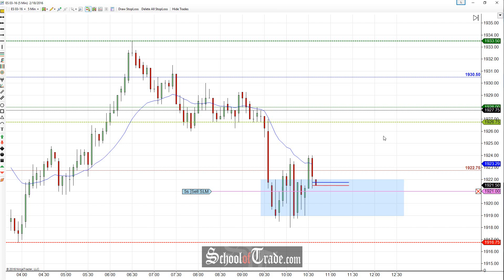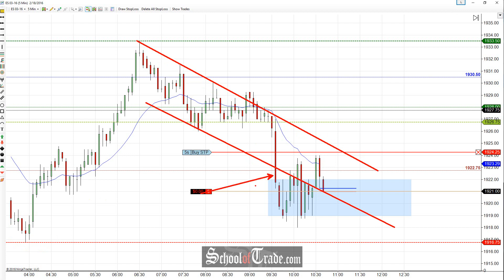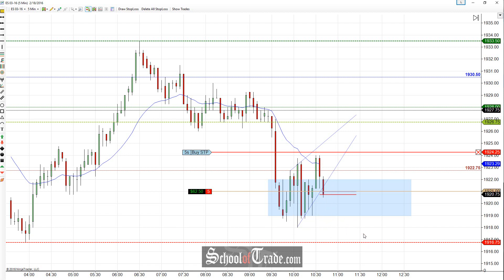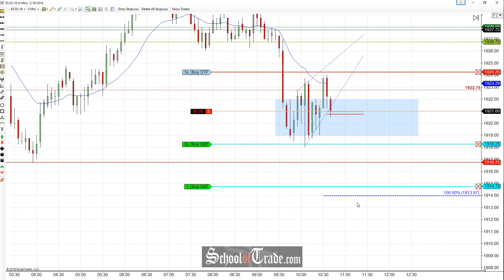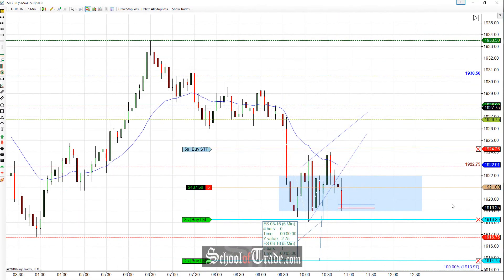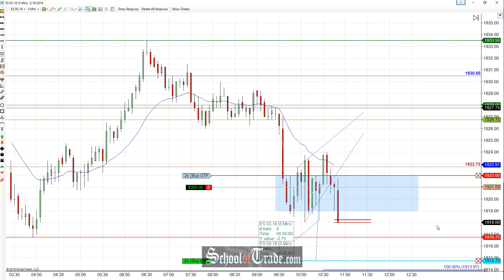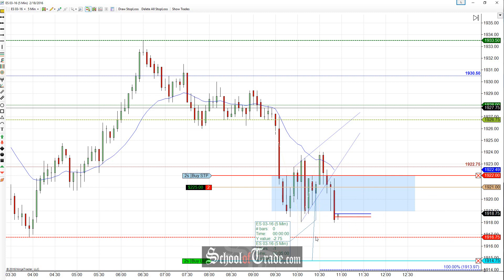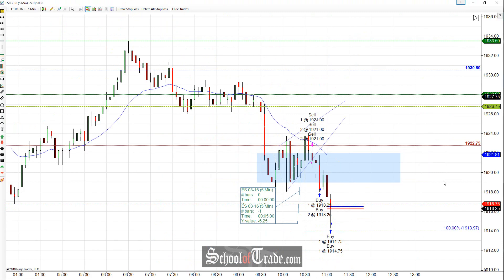Selling The Range Fake Break On The E-Mini S&P 500 Futures; SchoolOfTrade.com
Selling the Fake Break of the highs of the range in a downward move allowed us to pick up 83 ticks this morning!

In today's video we see the E-Mini S&P 500 Futures dropping lower on a VERY slow range bound day and attempting a break higher.

This gave us an opportunity to sell the failed breakout back down for $1,037.50 on the trade back to lows!

Price Action Trading is all about knowing the day type and knowing how to trade it at the right place at the right time. Slow, range bound days like this can be VERY tough to trade and one of the most important parts is making sure you are patient enough to wait for the time to strike lest you get chopped up by all of the whip and slop. This was a great example of stalking our trade and executing it perfectly!